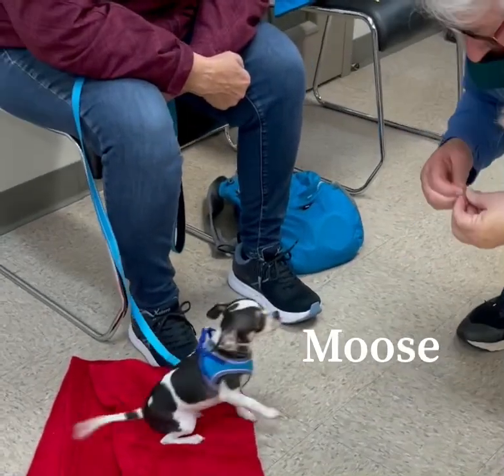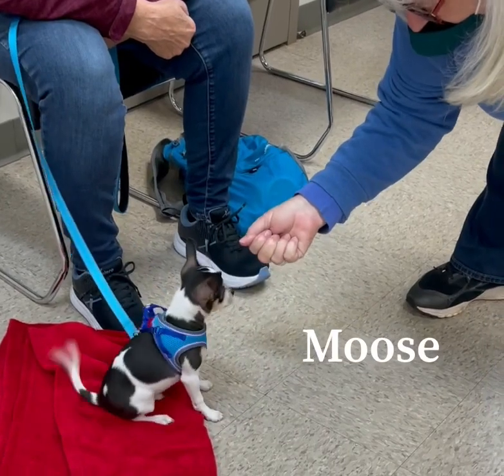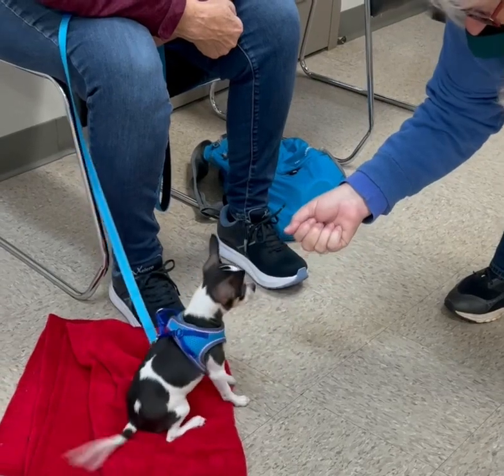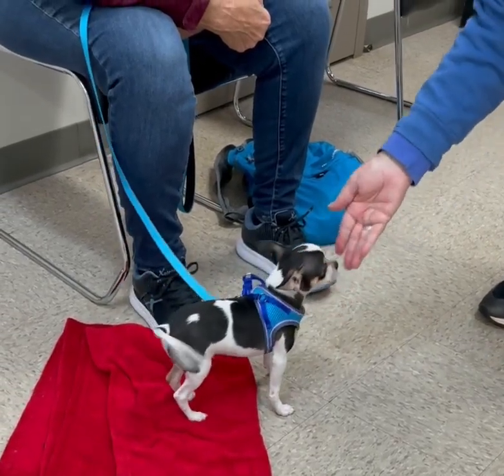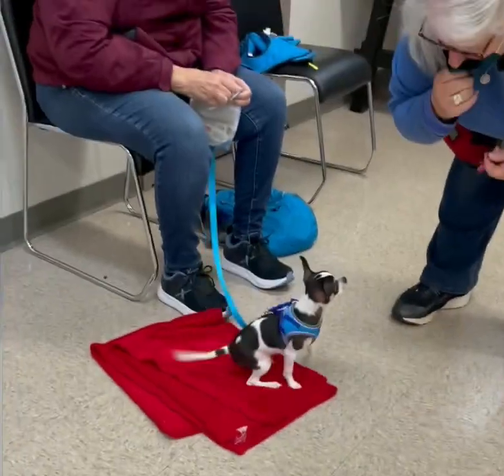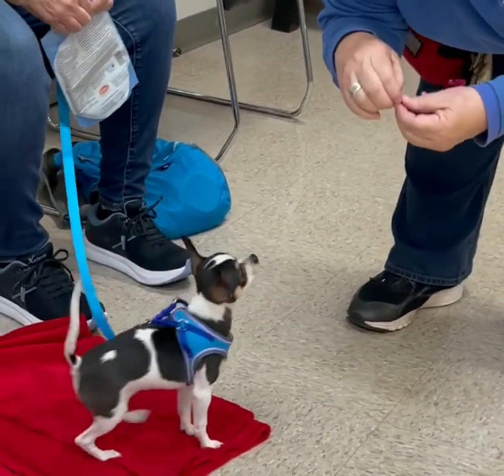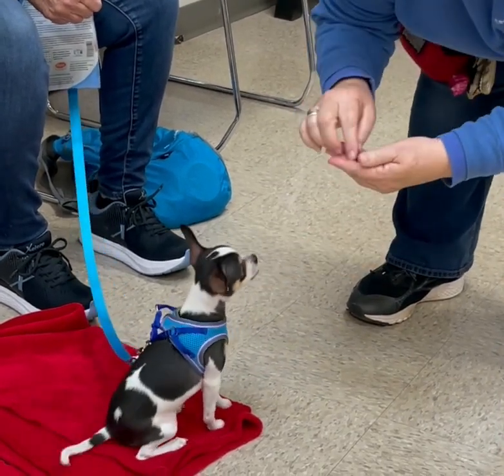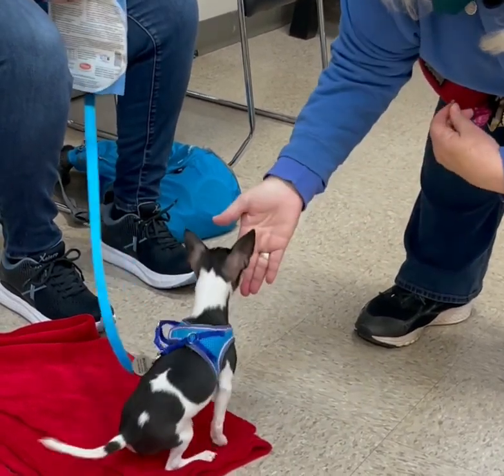Puppy class with Moose!